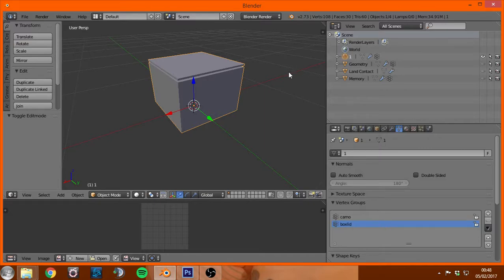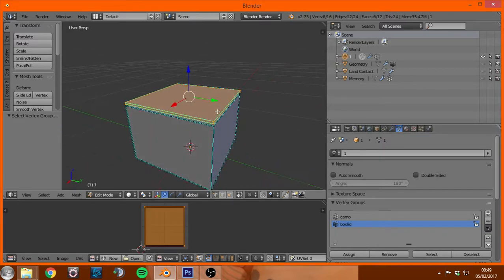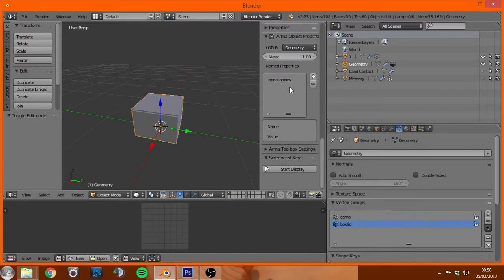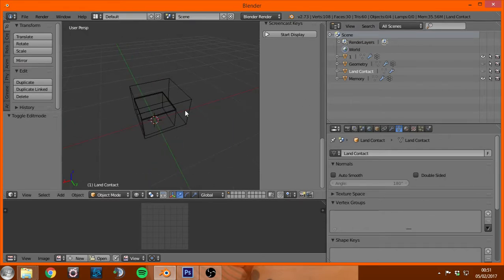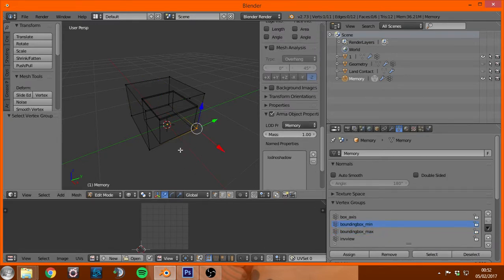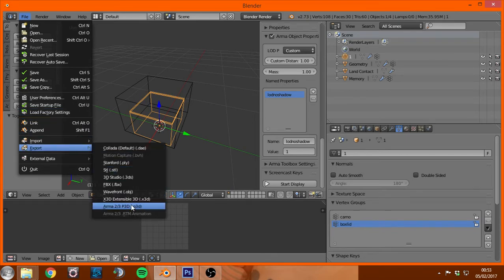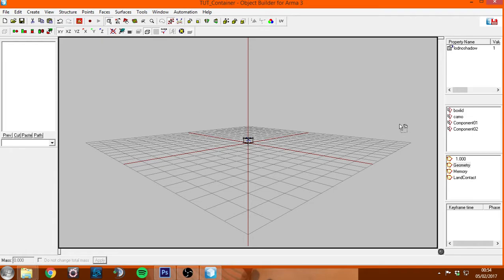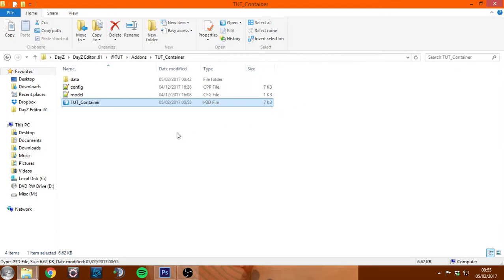Using The Arma Toolbox For Blender - DayZ Standalone